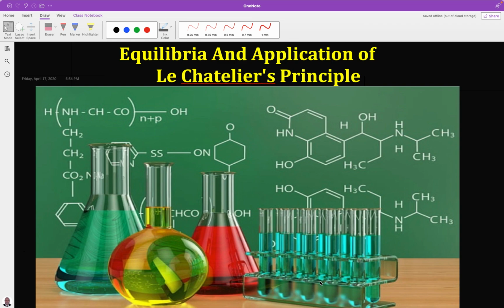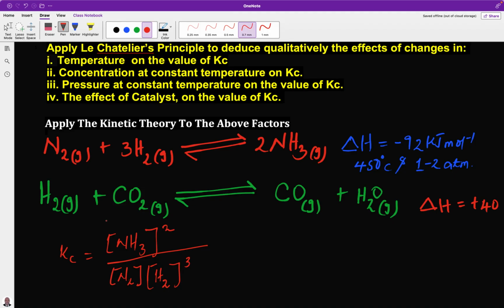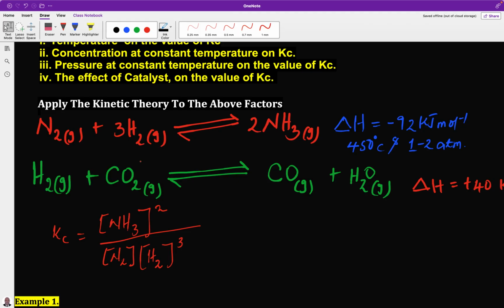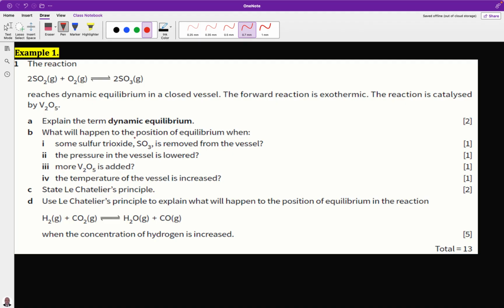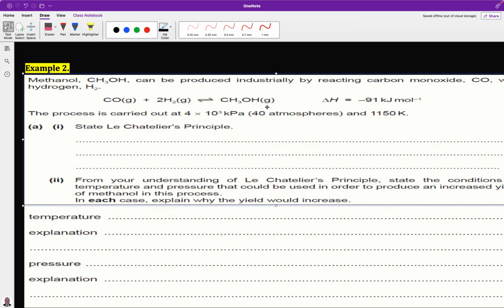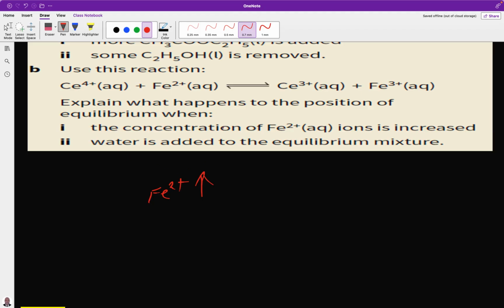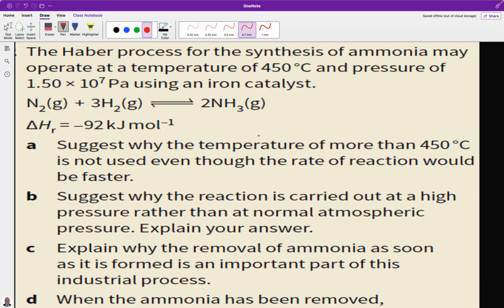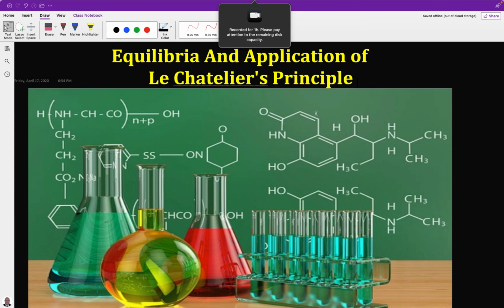CAMEROON GCE A/L CHEMISTRY – REVISION: EQUILIBRIA AND LE CHATELIERS PRINCIPLE